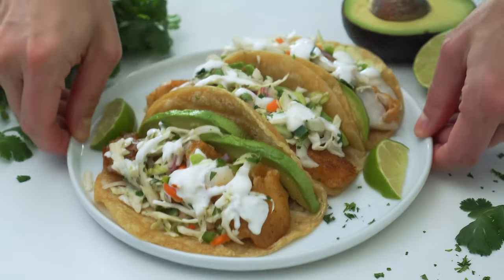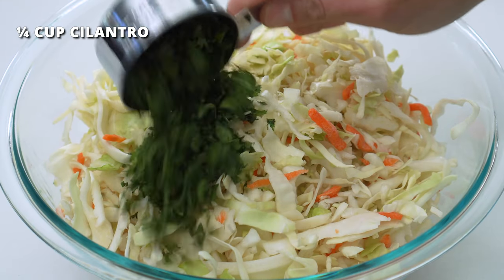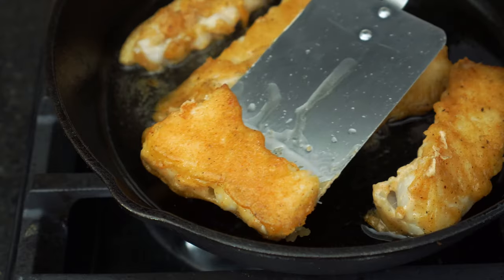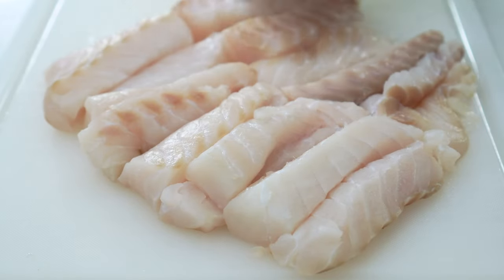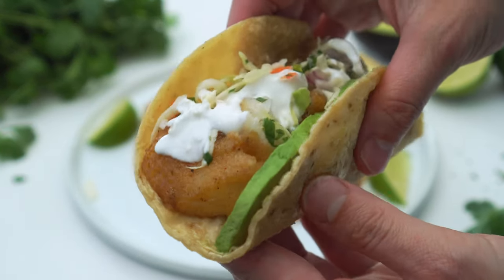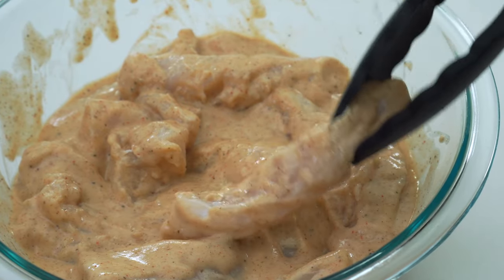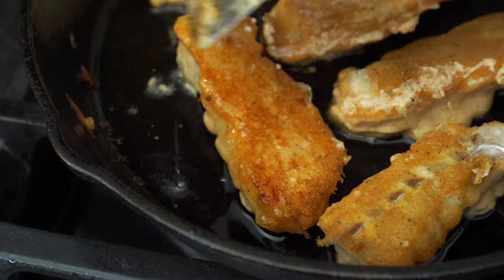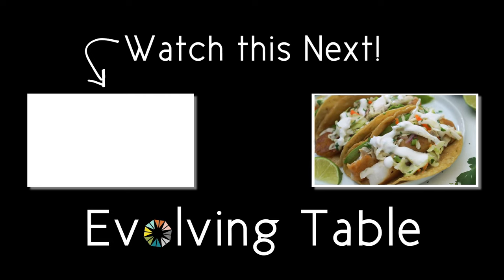Best Baja Fish Tacos with Lime Crema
It's surprisingly easy to make Baja Fish Tacos at home, and they taste like they're straight from California! Fish is tossed in a seasoned beer batter then lightly fried until golden and topped off with a crunchy slaw and cool lime crema sauce. This is the best recipe to have you dreaming of the West Coast wherever you are.